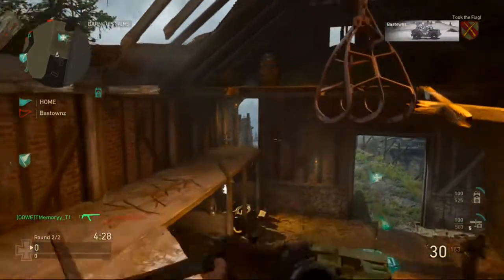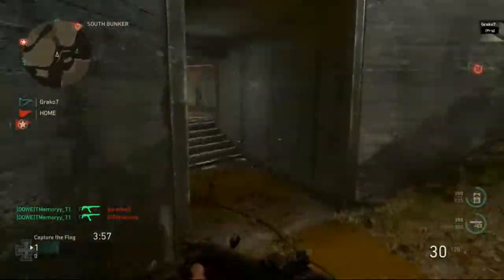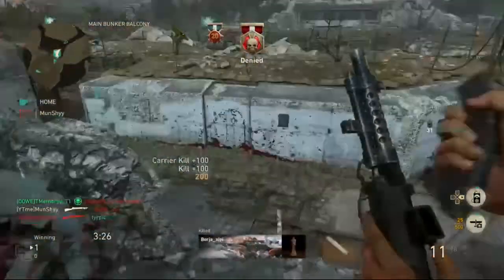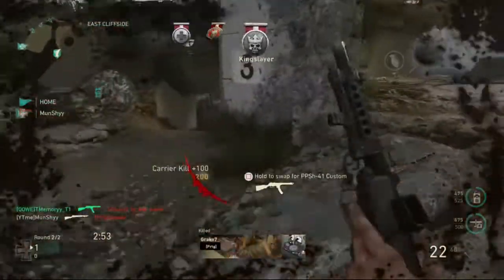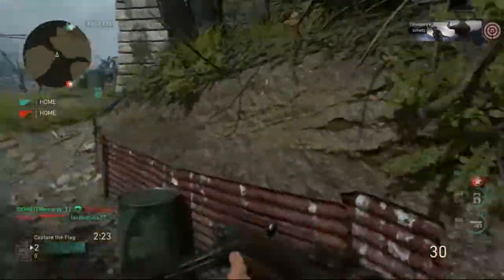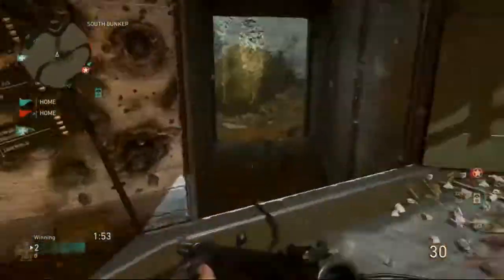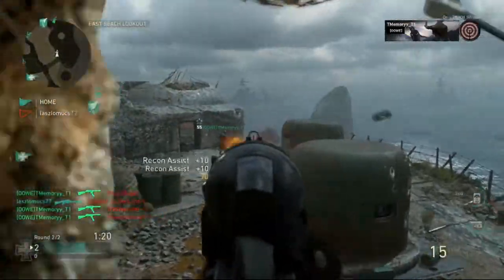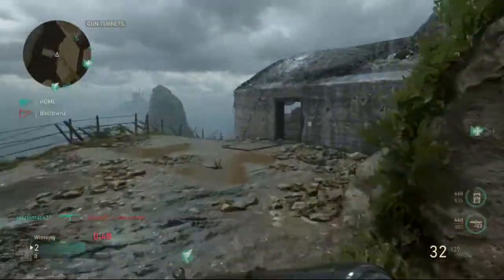INSANE Type 100 Class DROPS V2 Rocket In WW2 !!| THE BEST Type-100 Class Set-Up On CoD WW2 !!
Showing you guys a V2 Rocket gameplay that I got on Call of Duty WW2 whilist using this Insane class set-up. Rocking that Sexy Type 100 and dropping a sweet rushing V2 Rocket gameplay !